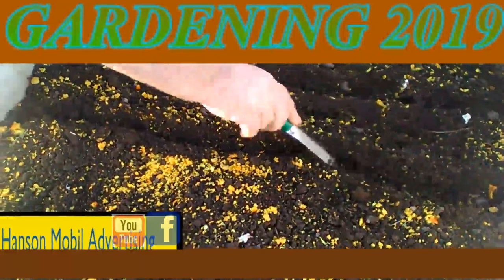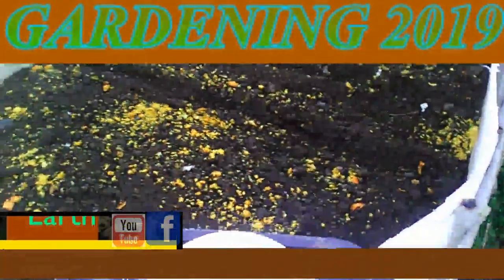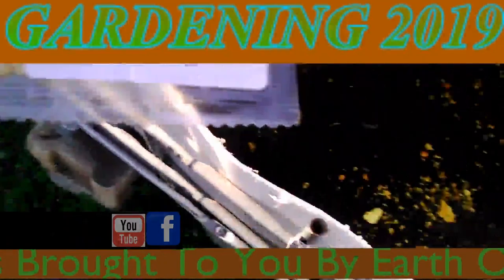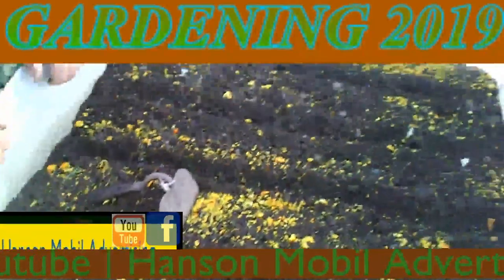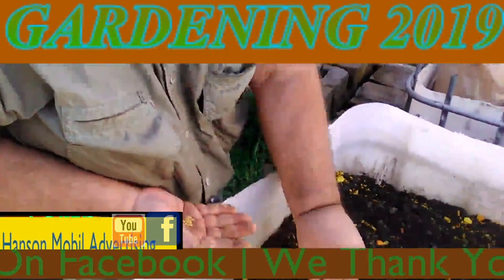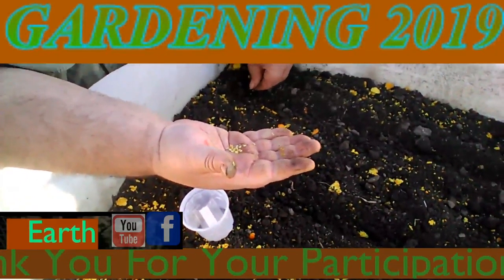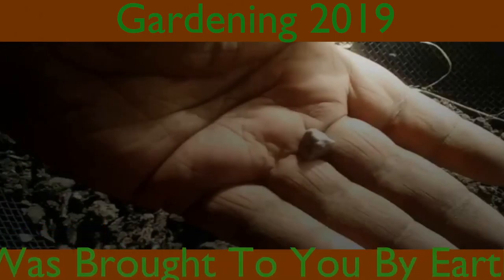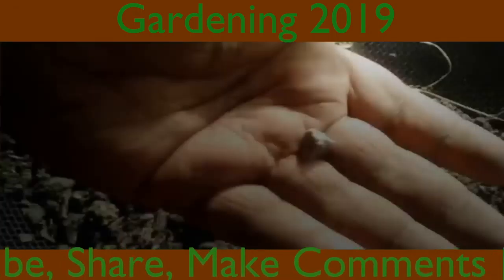Gardening 2019 (Peppers)